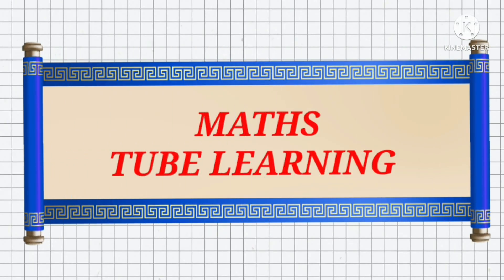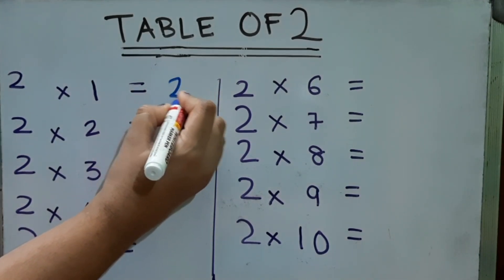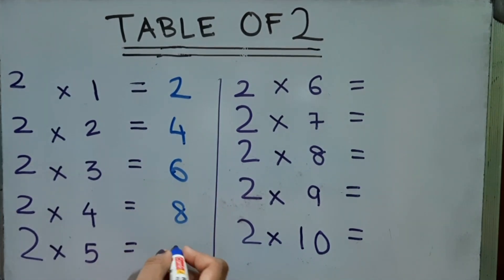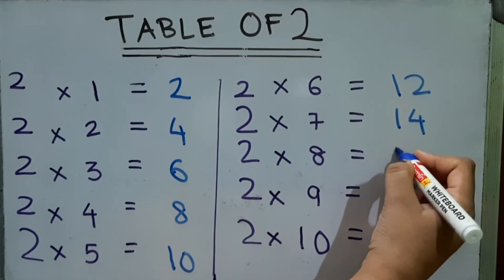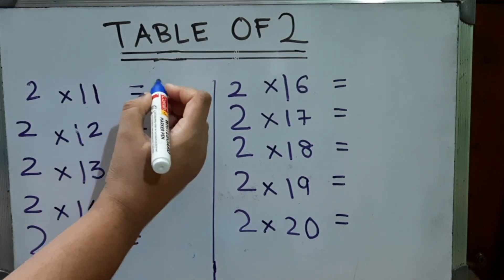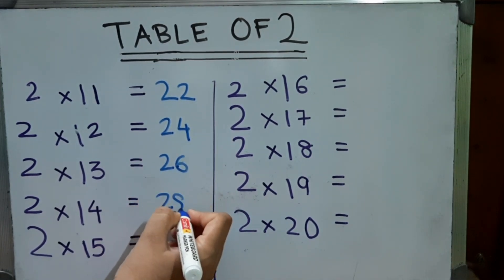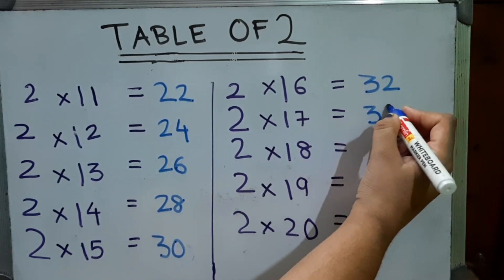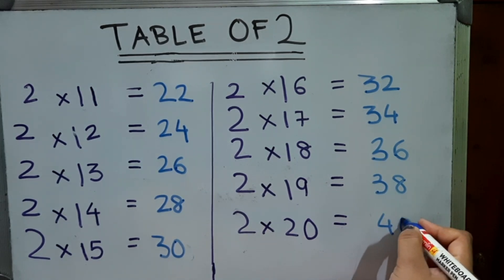Multiplication Table of 2 | 2 का table from 1 to 20 @mathstubelearning123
2 का table from 1 to 20